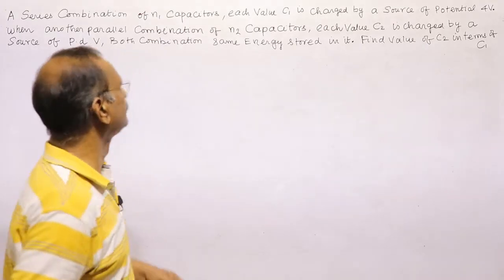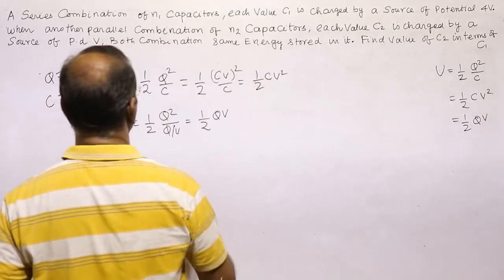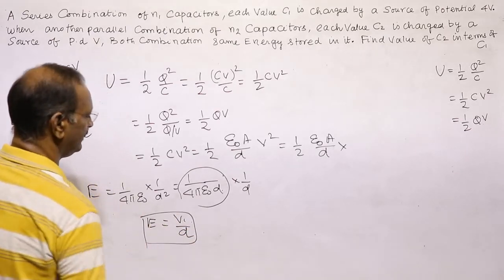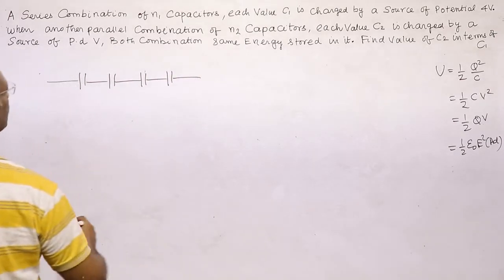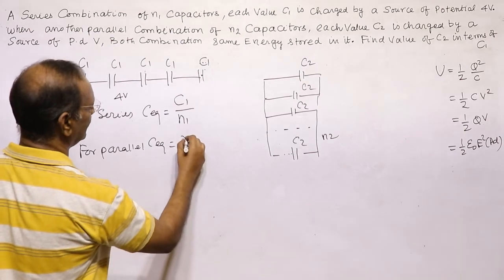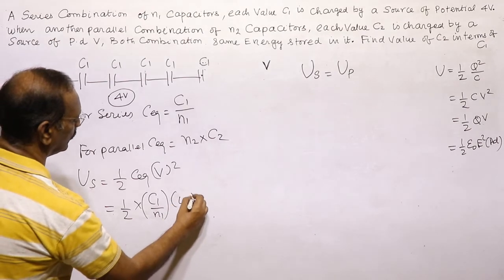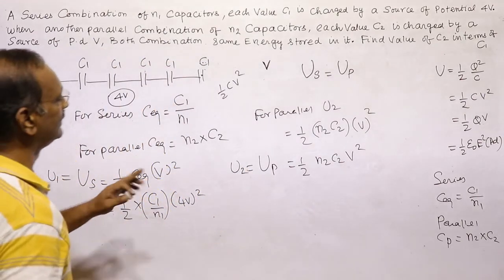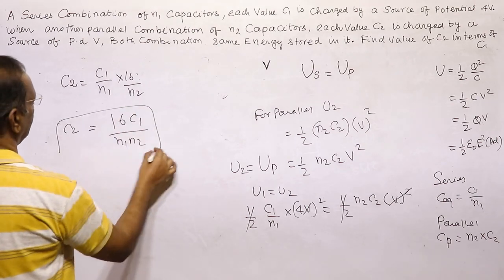27 NUMERICAL ENERGY STORED IN CAPACITOR : NEET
Capacitor and Dielectrics: Numerical on Energy Stored in a Capacitor and Effect of dielectrics in Capacitor for NEET/JEE.